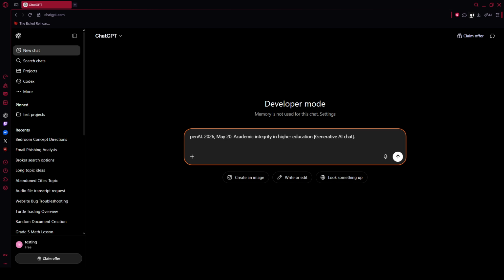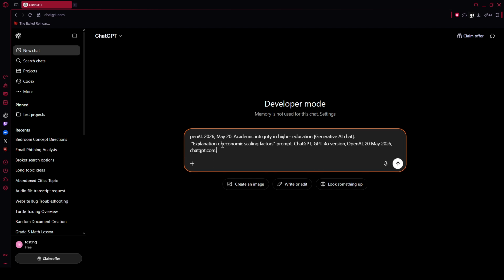How To Quote ChatGPT [2026 Full Guide]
In today's video we cover How To Quote ChatGPT [2026 Full Guide]